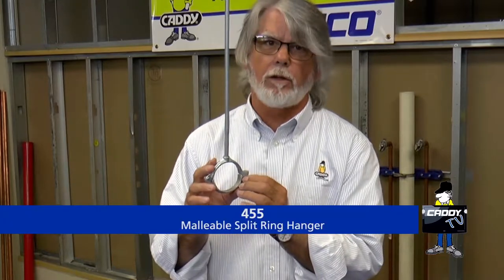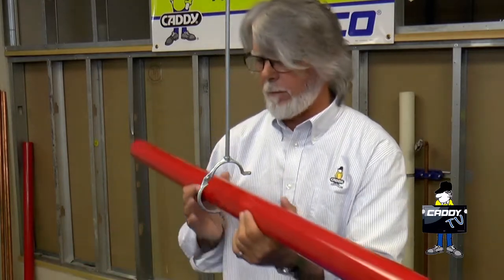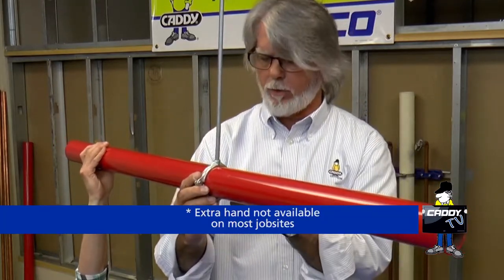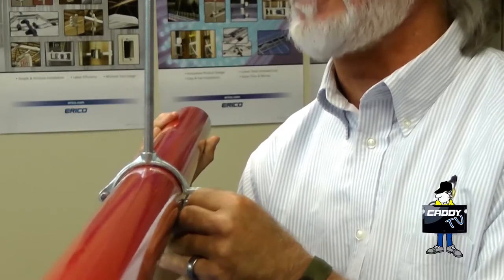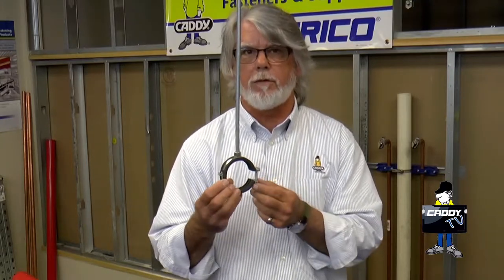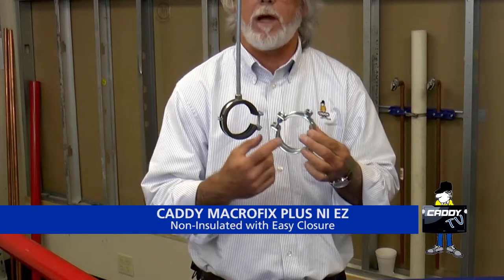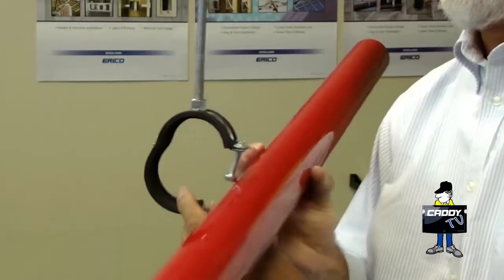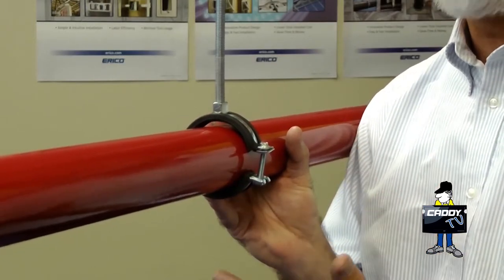CADDY TV Episode 4 - Third Hand Not Required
In this episode of CADDY TV, Rick demonstrates how the CADDY SUPERFIX closing device makes it easier than traditional methods when hanging pipe on threaded rod.

CADDY TV is an on-going video series featuring Rick Lees, CADDY Tech Support Specialist. He discusses tips & tricks, and introduces innovative new products. At nVent, our job is to make your job easier. Let Rick show you how.